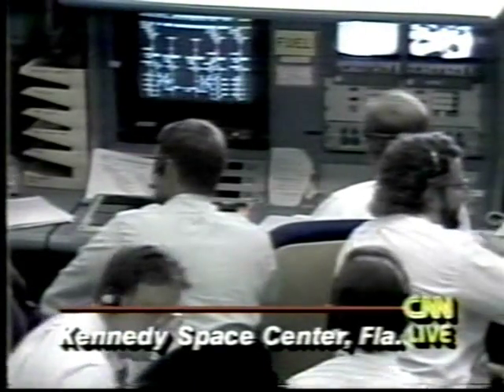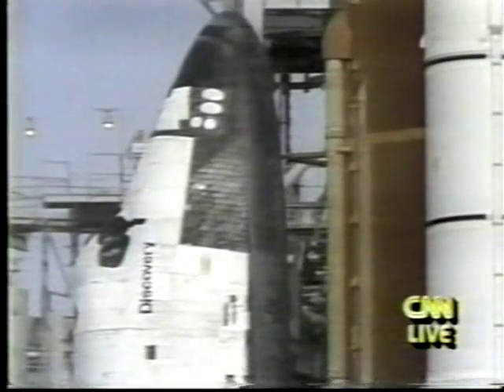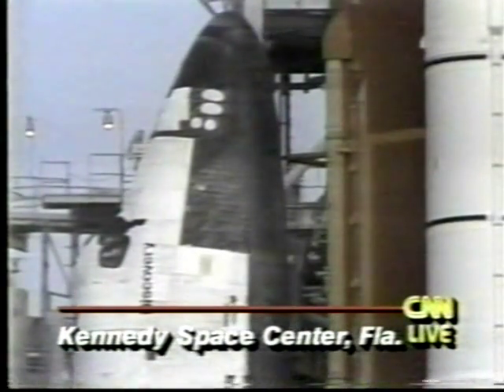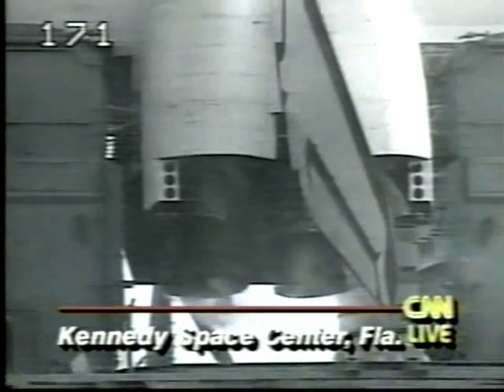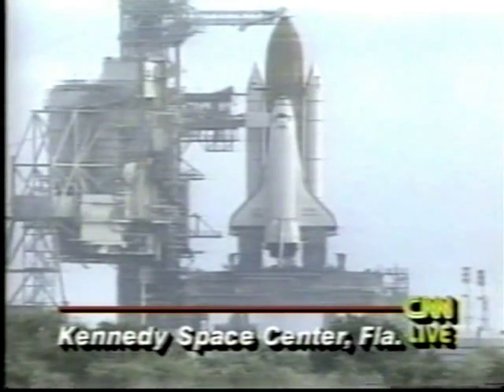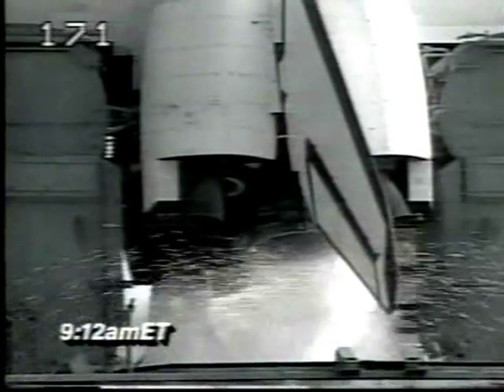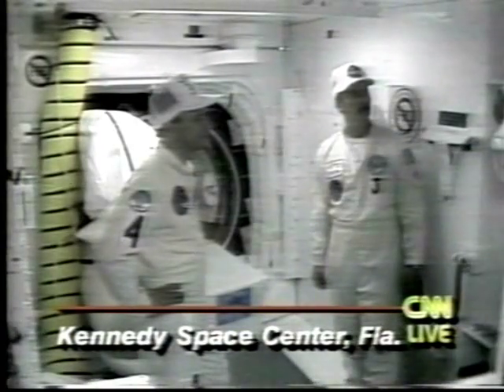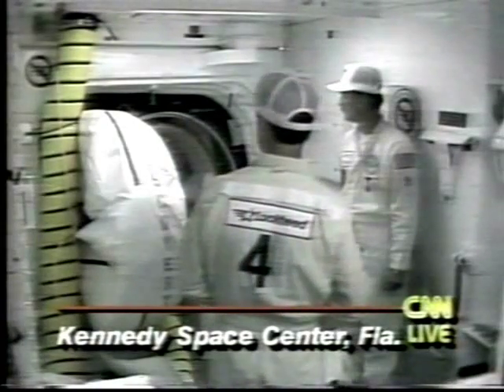CNN Coverage of STS-51 Launch Pad Abort Part 2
From August 12, 1993 CNN Covers The STS-51 Launch Pad Abort. that occured 3 seconds before Launch.

The STS-51 Crew:

Commander: Frank L. Culbertson, Jr.

Pilot :William F. Readdy

Mission Specialist 1 :James H. Newman

Mission Specialist 2 :Daniel W. Bursch

Mission Specialist 3 :Carl E. Walz